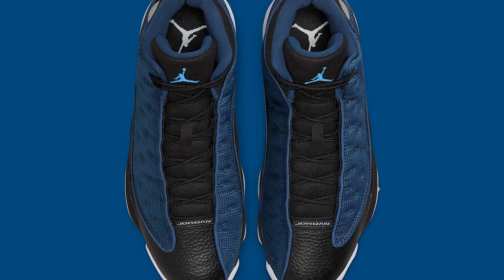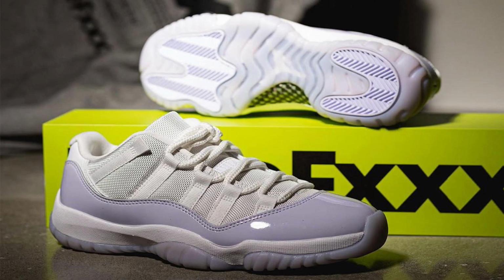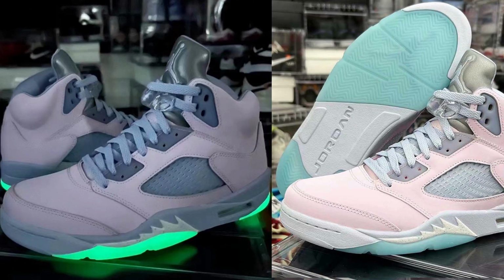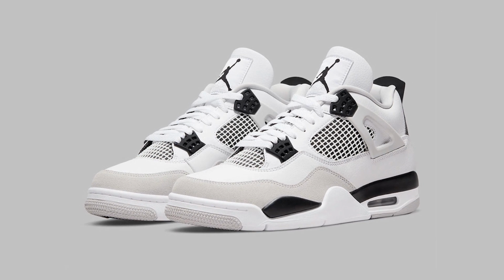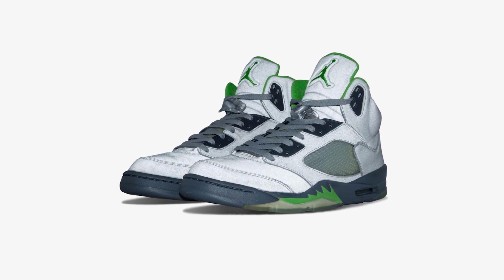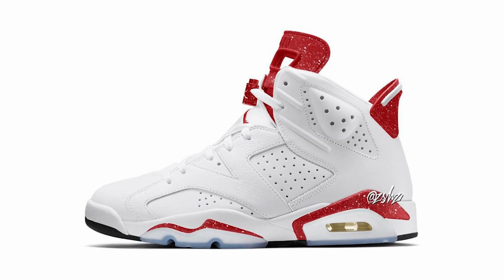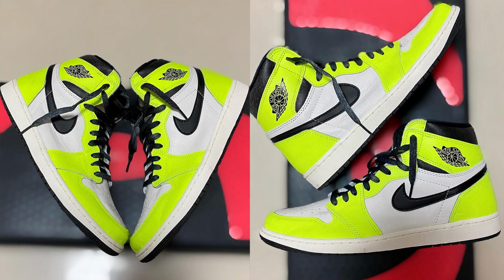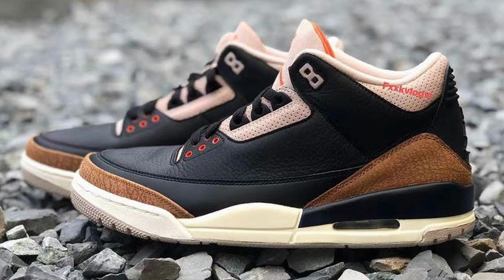Air Jordan Summer Preview 2022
Welcome back to ACS Sneakers, today we are breaking down the recent SNKRS Live | Air Jordan Summer Preview giving you our insights into this summers Air Jordan releases for summer 2022!